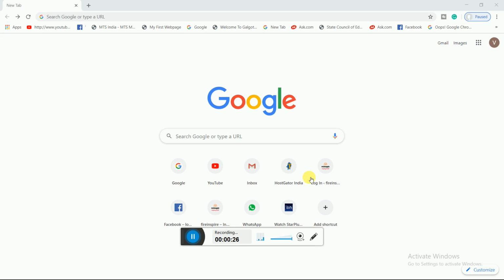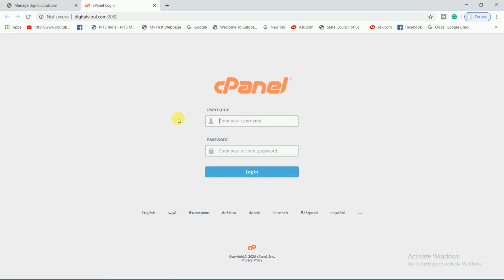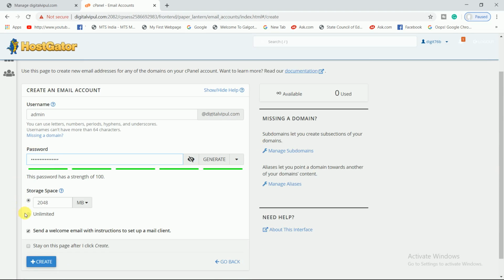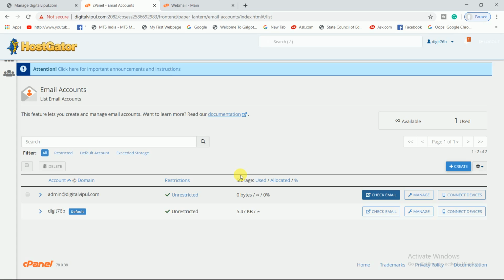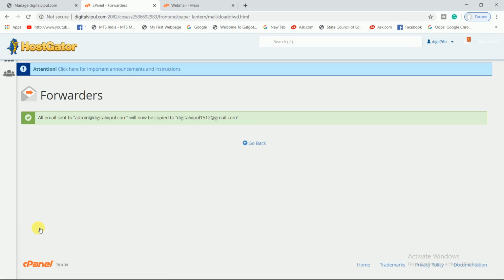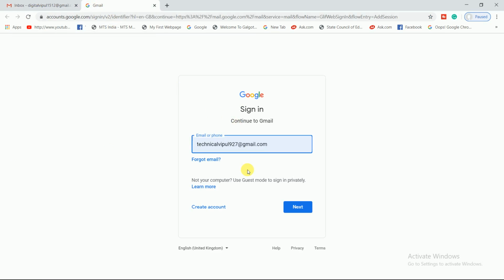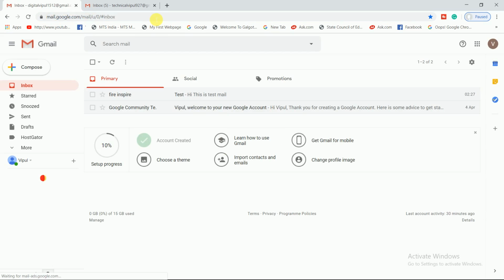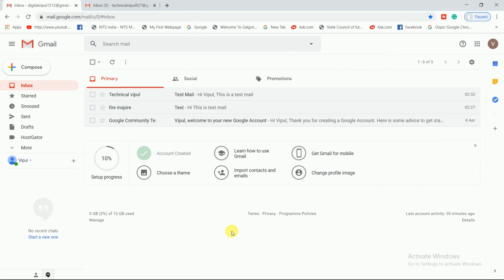How to Create A professional Email Account for your WordPress Website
Hi All, This is Video No 6th in my Web-development series.In this  video, I have talked about How to Create A Professional Email Account for your WordPress Website

This Video is starting off my web-development series In which I have shown
1. How to Buy a Domain Name
2. How to Buy Hosting
3. How to Install Word press on your Website
4.  How to do setting's in word press
5. How to create a website
6. How to Create a Professional Email Account for your business/ Website.
6. How to create Facebook Page for your business/ website
7. How to Create Instagram Page for your business / Website
8. How to create Twitter Account for your Business/Website.
9. How to create a Youtube Channel for your Business/Website.

Queries Resolved:

2. How to Set up Redirection on the Email account to your Gmail Account
3. Features of Hostgator Hosting